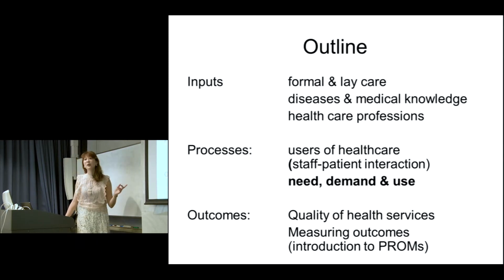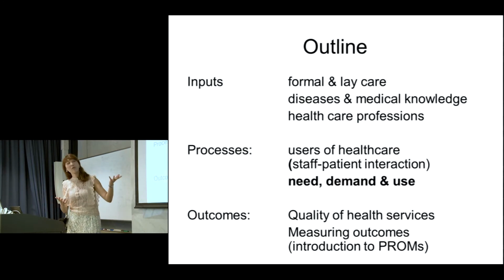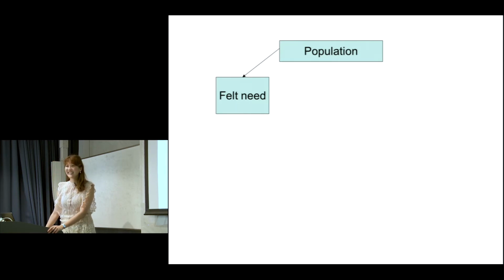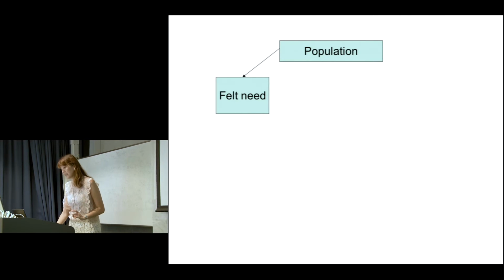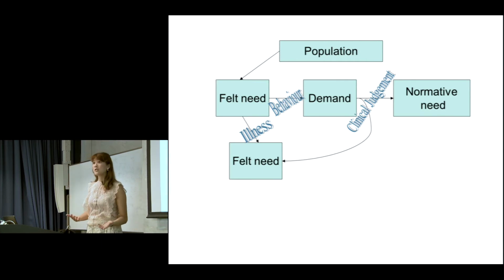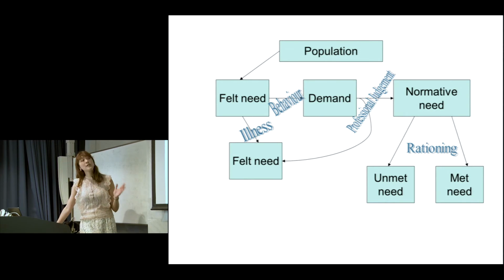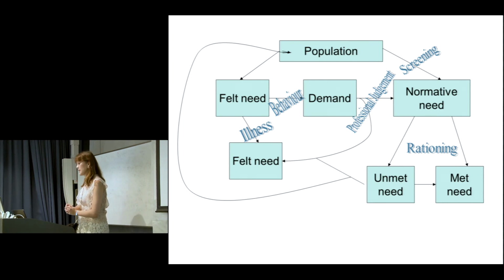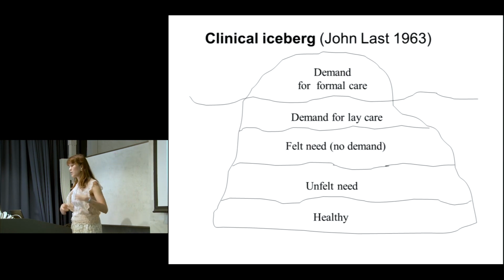KUSPH “Introduction of Health Services Course,Talk3” Dr.Esther Kwong (LSHTM) Ch.1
Talk 3 Need, demand and use
Ch,1 Conceptual model and clinical iceberg